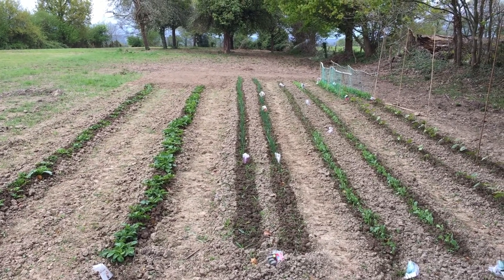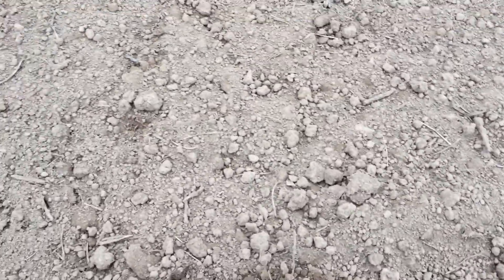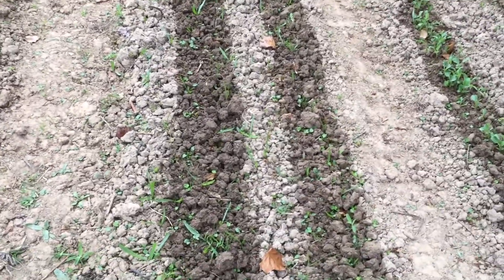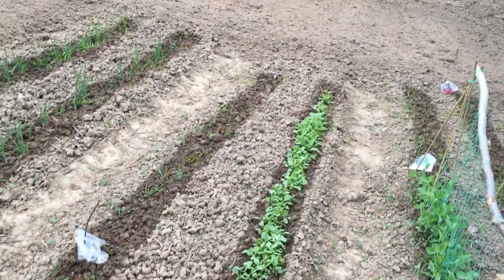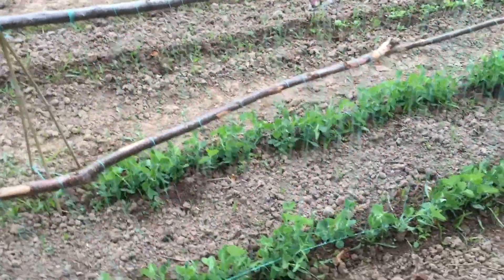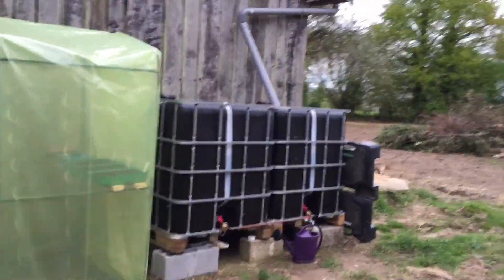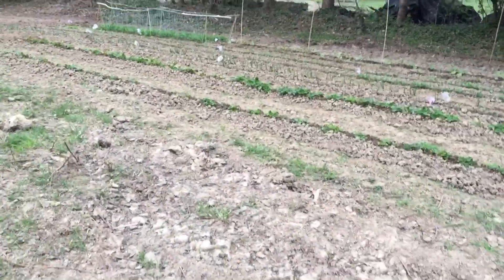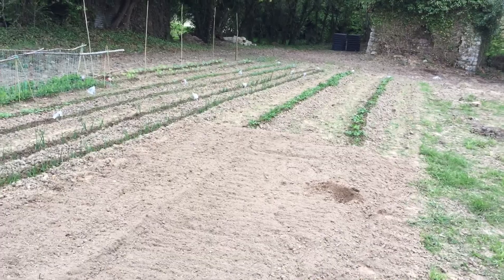BIGGER vegetable plot!!!!!!!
Update to the vegetables